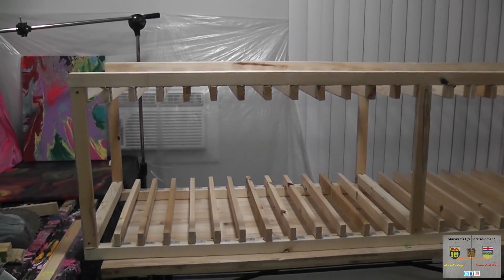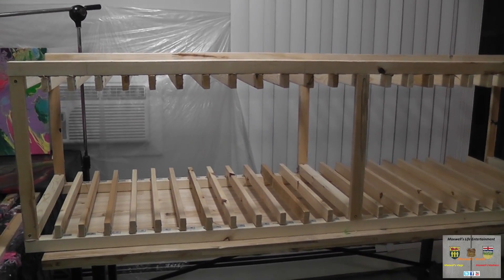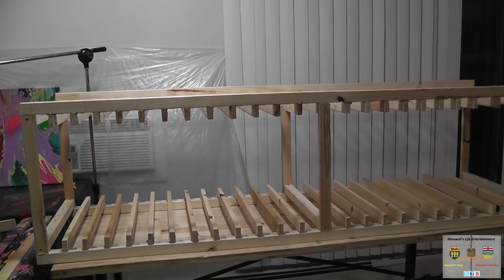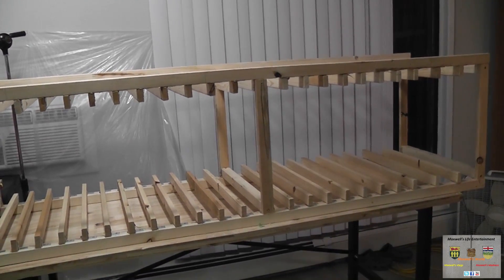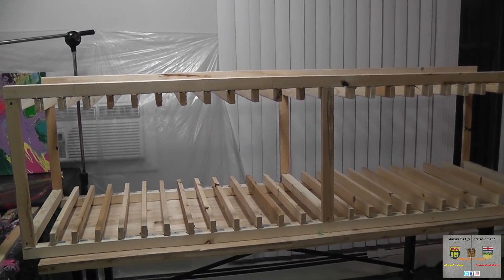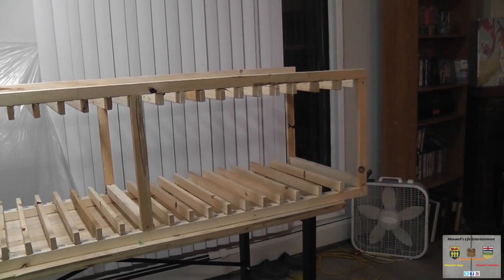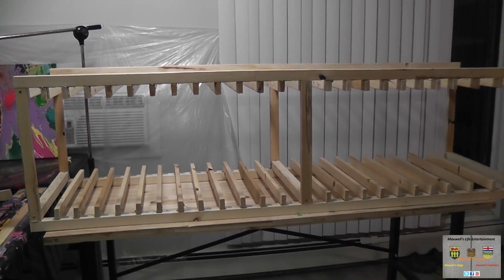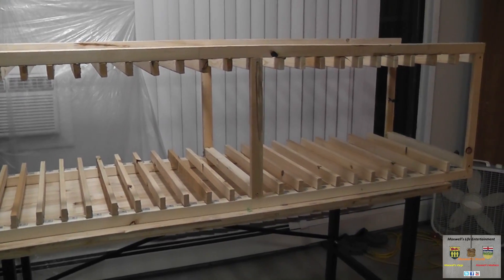Vlog 1310 2021 Canvas Drying Rack Maxwell's Vlog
Facebook fan page  like this page for updates and things